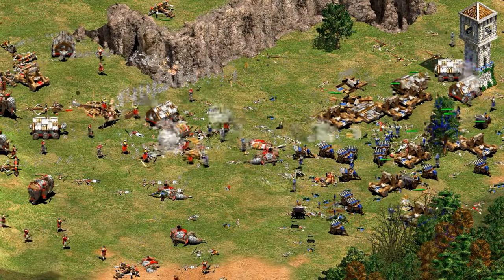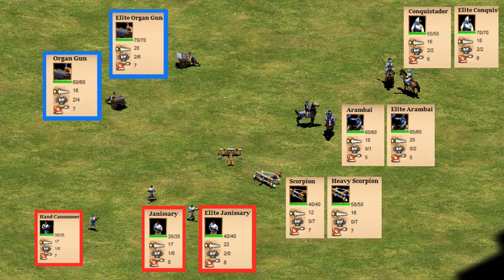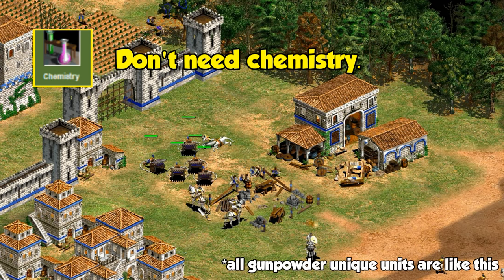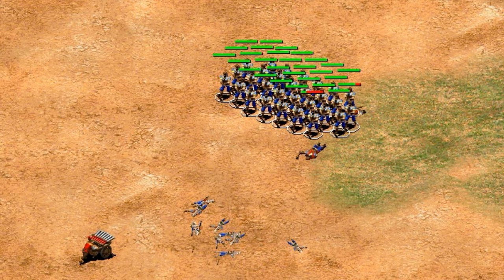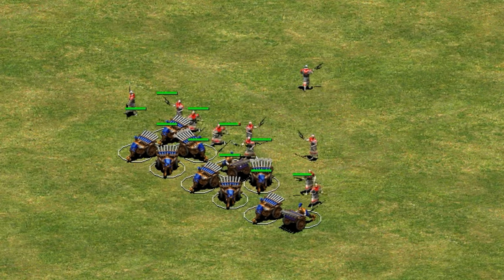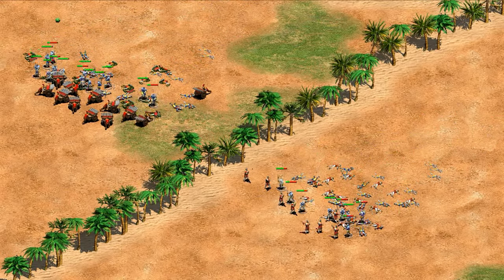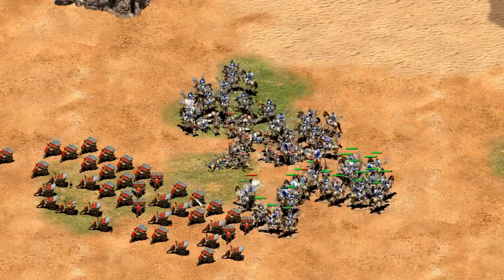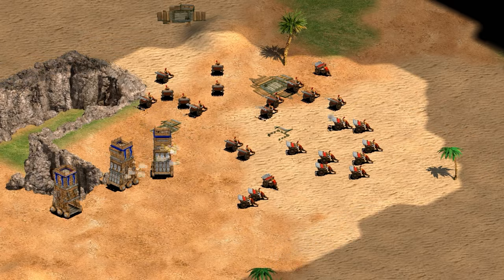Organ Guns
What are organ guns good at, and how do you counter them? Let's check it out.

0:41 Cost and stats
1:20 Elite upgrade
1:30 Hidden stuff because they're gunpowder
2:18 Hidden stuff because they're siege
2:54 Spray damage
3:44 Minimum range
4:27 vs Infantry
5:05 vs Ranged units
5:38 vs Cavalry
6:05 vs Siege

Game: Age of Empires 2 HD with Forgotten Empires, African Kingdoms, and Rise of the Rajas expansions